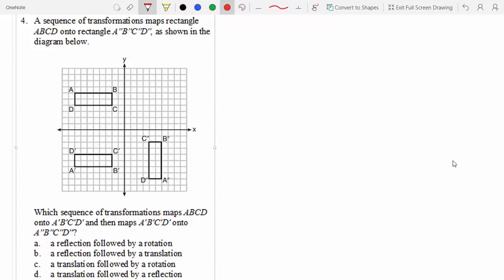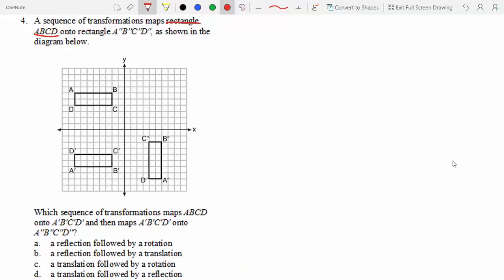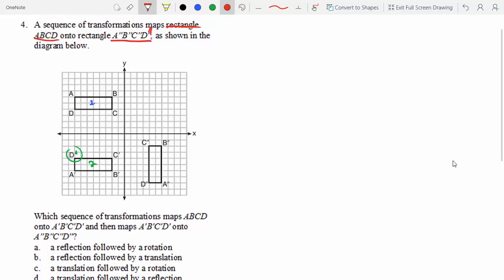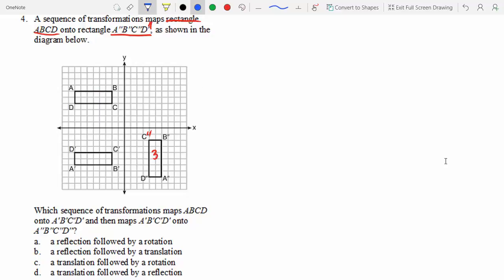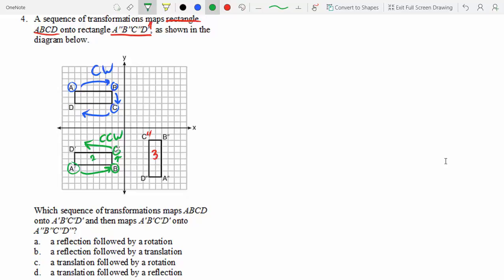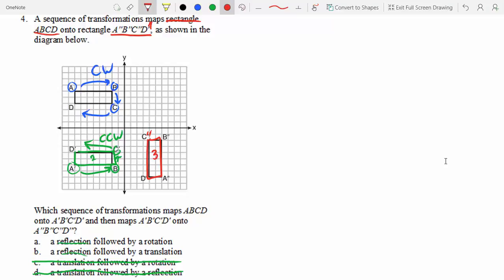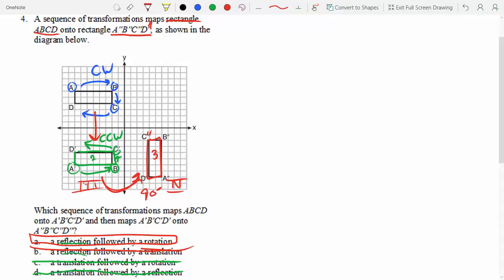Exam 1 Problem 04